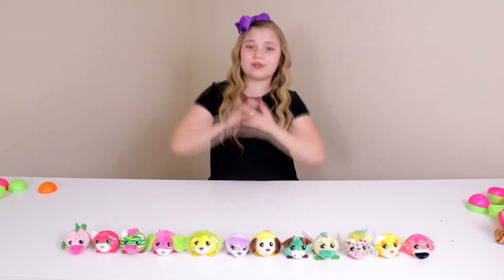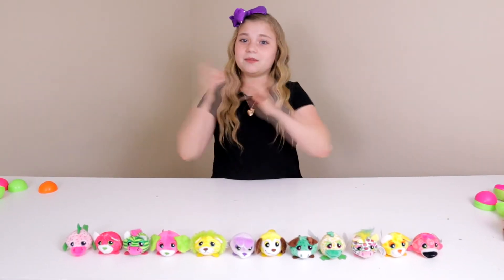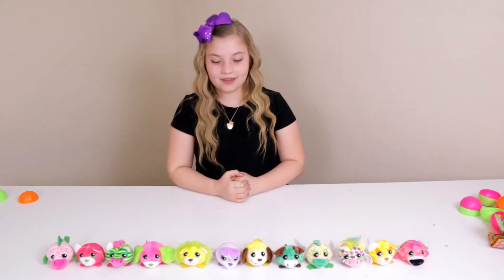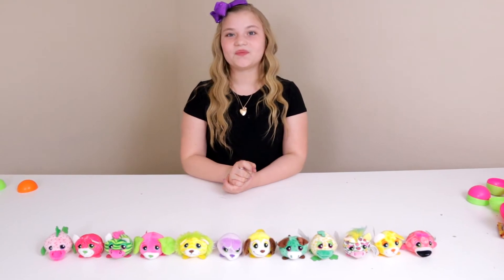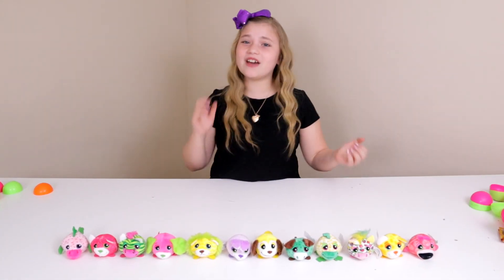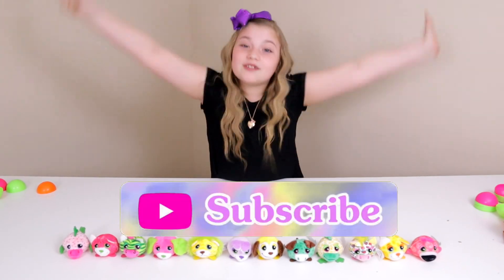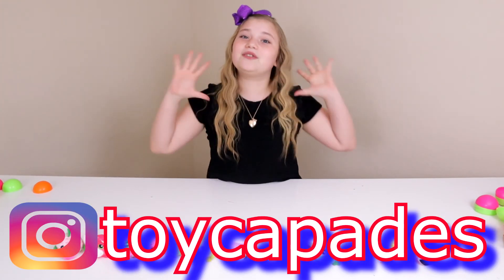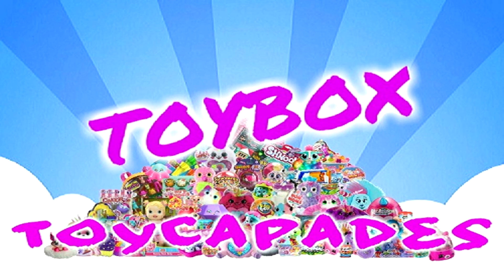SUPER QUICK HACKS FOR CUTETITOS FRUITITOS MINITOS!!! FIND THE WHOLE SET!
This is our super quick hack video where we show you the color ball and hack code for each Cutetito Fruitito Minito!! This is a super fast way to collect the whole set. Take this video with you to reference whenever you go to the store! Happy Hunting!

MORE CUTETITOS VIDEOS YOU WILL LOVE!!